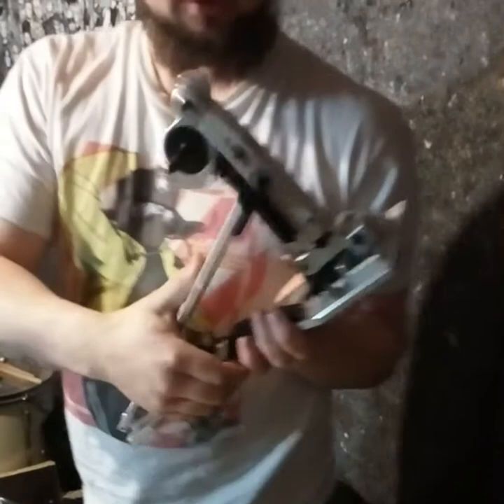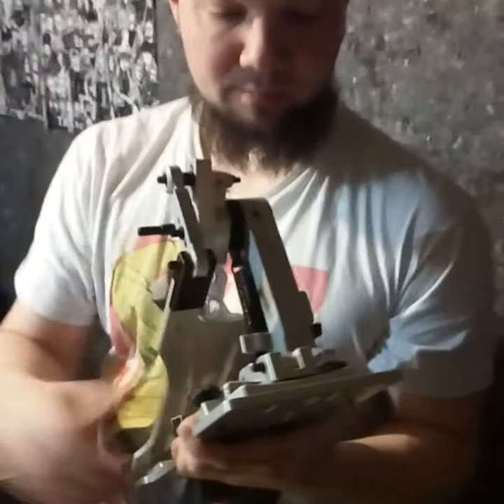Our drummer presenting drum pedals by Czarcie Kopyto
Our drummer Daniel Paulsen Figenschou presenting his new bass drum pedals from Czarcie Kopyto